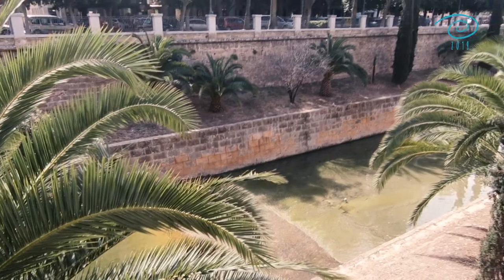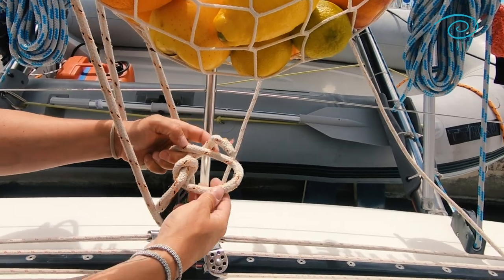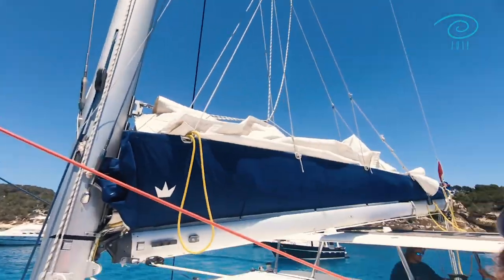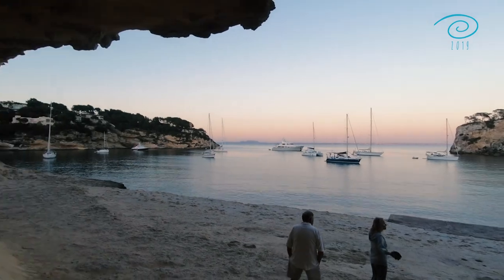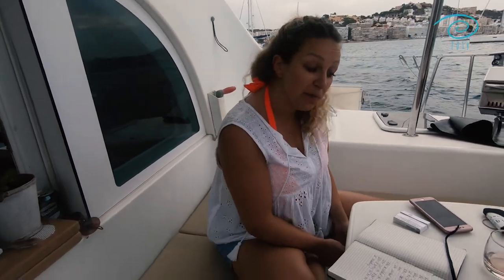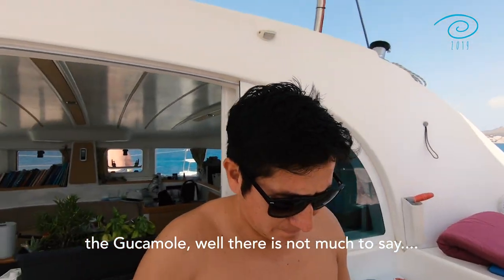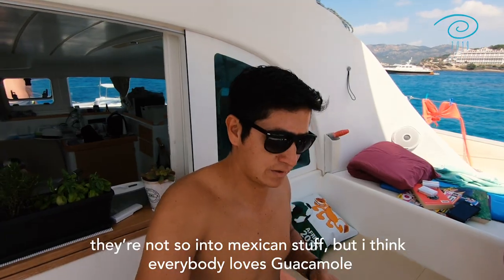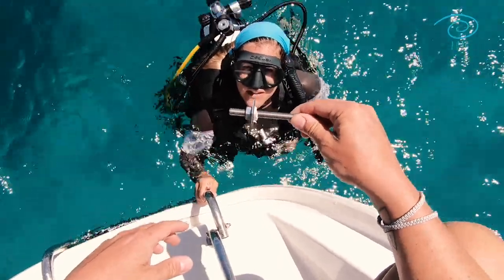BOAT LIFE: A Week of Cruising in High Season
Episode 13

Join us this week, when we welcome our friends Stefi and David on board and challenge ourselves. We get our first taste of boat life in high season. The calas are crowded, the kids are drunk and the charter business is booming. In retrospective, I have to admit, not our favorite time of the season! :-D But the visit of my Dad and our two friends from Zurich totally made up for it.

Rea and I have set out to pursue our dream of sailing around the world in our own boat. With very little money to spend on a suitable boat and no sailing experience what so ever this seemed to be impossible at first. But, we did it anyways. We escaped the busy corporate life that so many of you starting to get tired of. We want to inspire people to start sailing or traveling or whatever their dream is. GO FOR IT! You will not regret it ever! If you are back from your world travels because you ran out of money, we salute you! If you have ever done something like this, despite what people were saying you have already made the first step and earned our deepest respect.
We truly hope to see you out there!

We truly appreciate your comments, likes and shares! if you like what you see, please consider subscribing to our channel and share it with a friend who might like this sort of content!